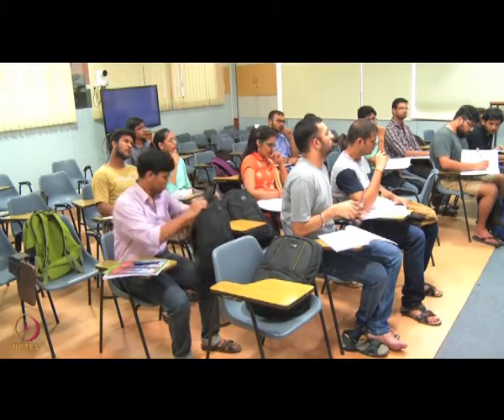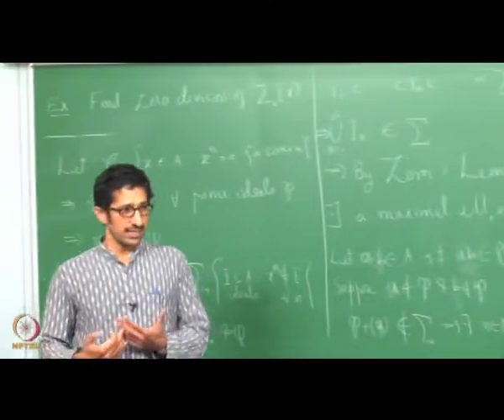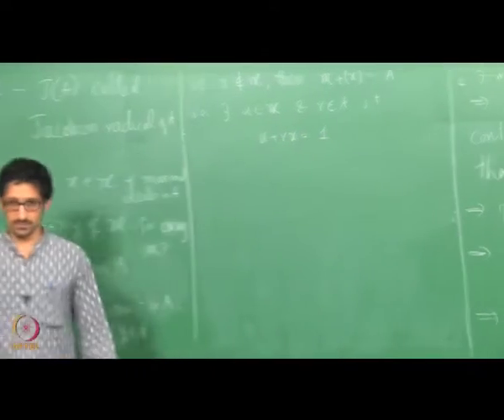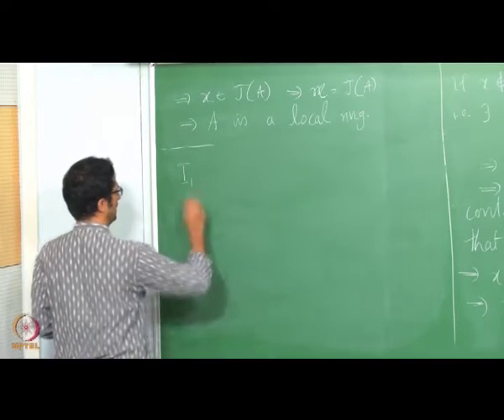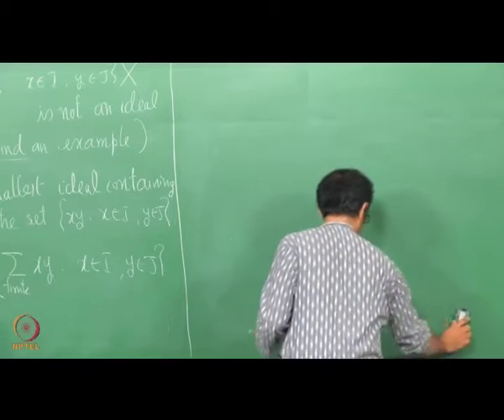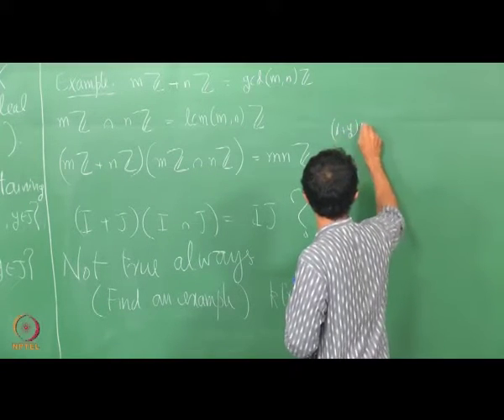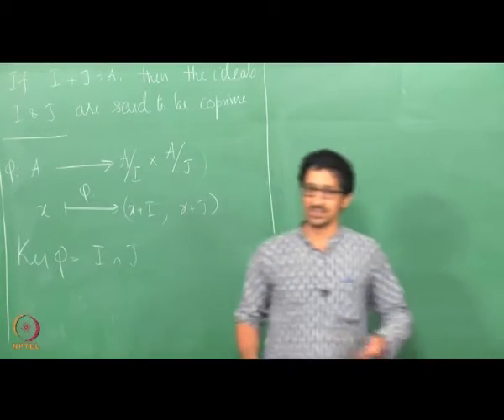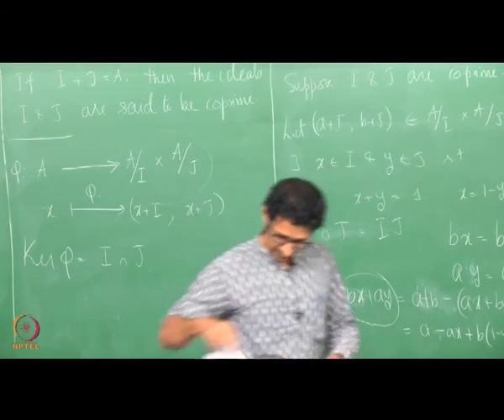mod02lec04VIS 992 1